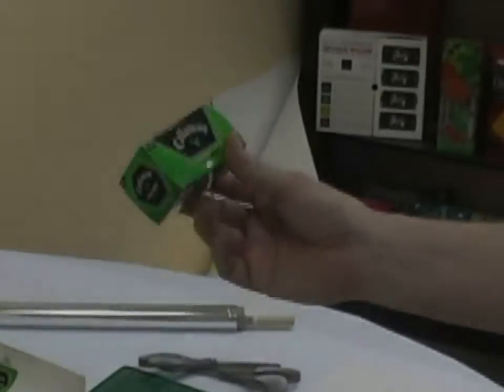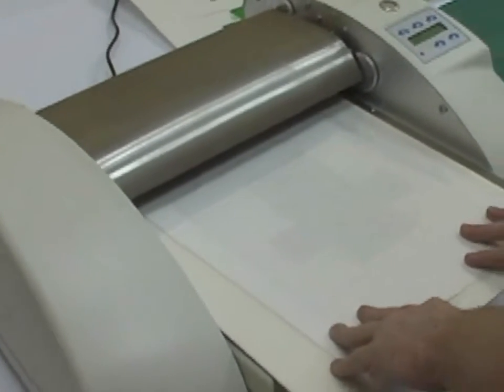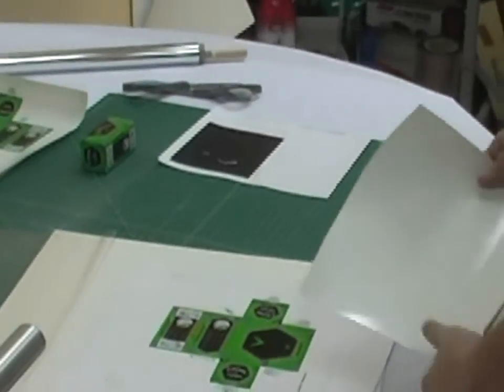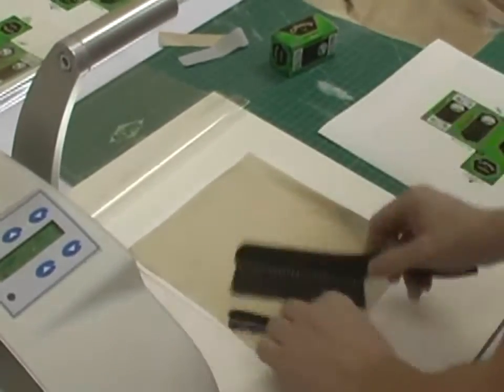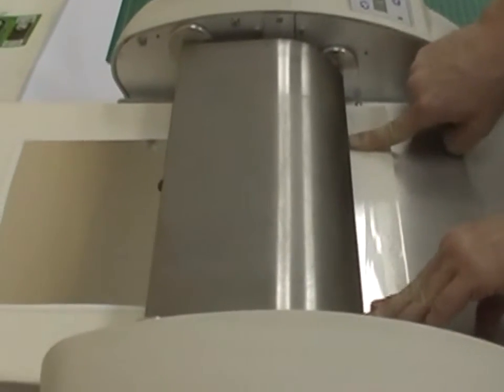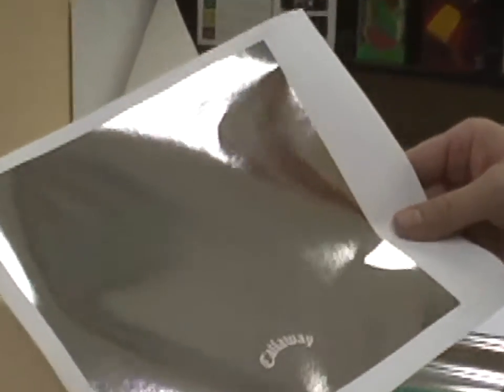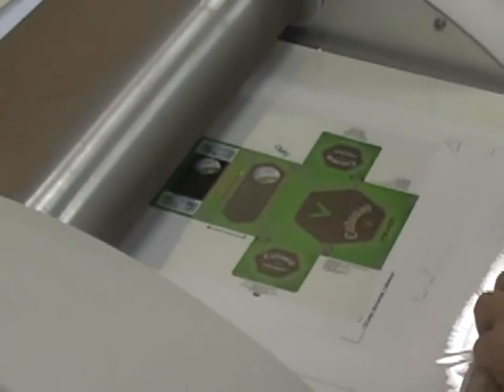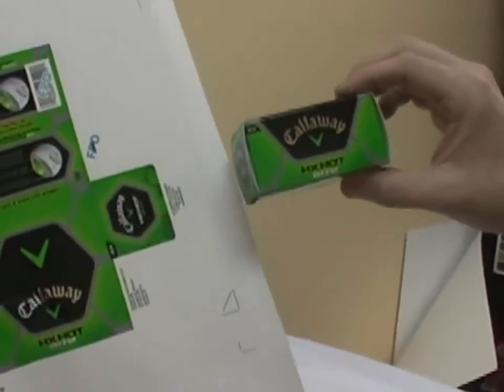C2Comp-Tutorial- Box mock up with shiny silver foil Part 1 (Printing)